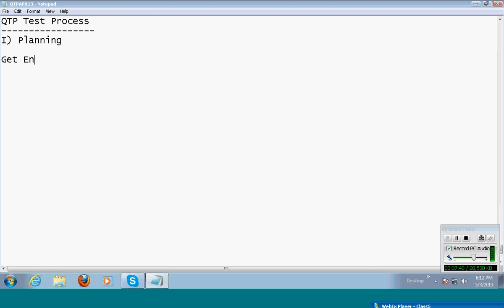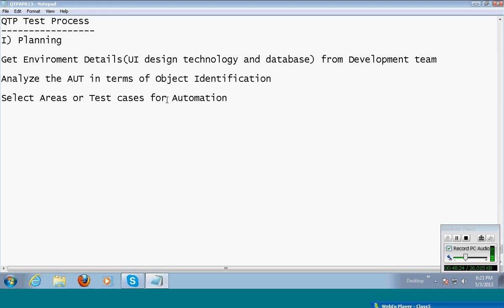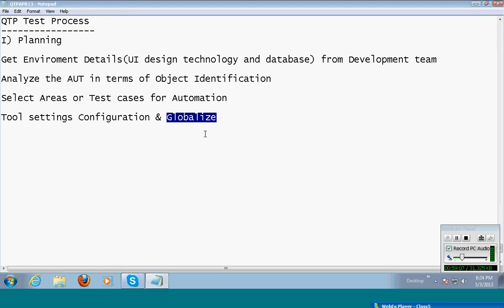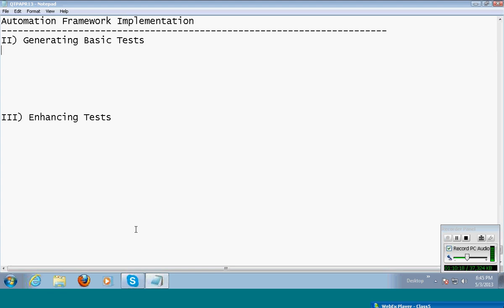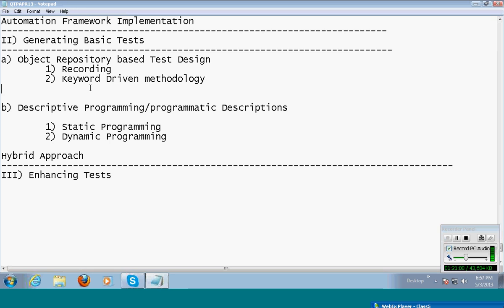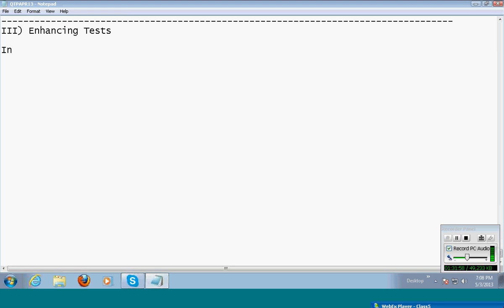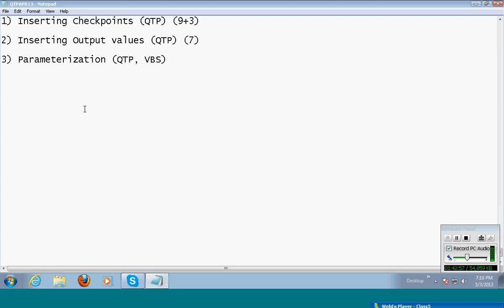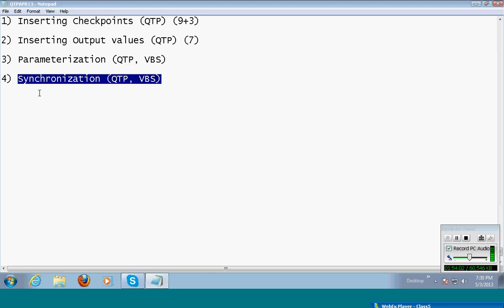QTP Test Process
UFT Test Process, It explains, Test Planning in UFT, Test Design, Enhancing Tests, Running and Debugging Tests.